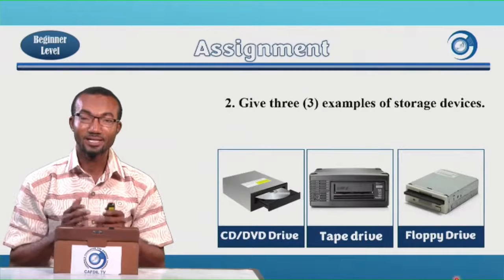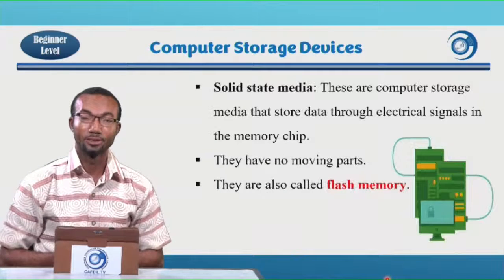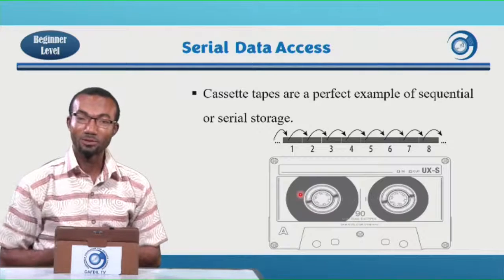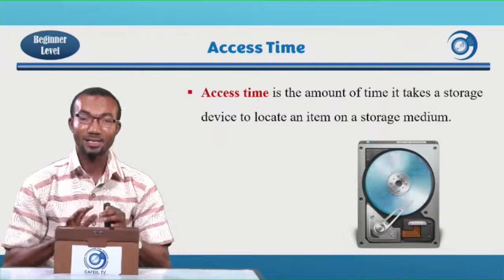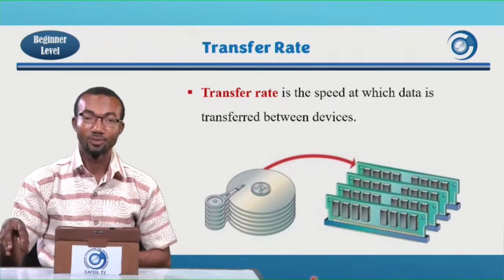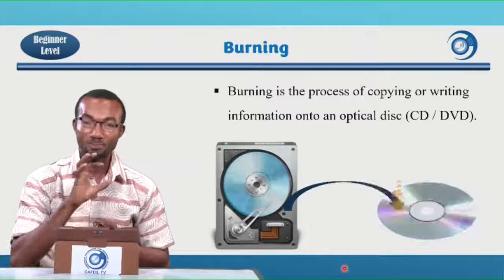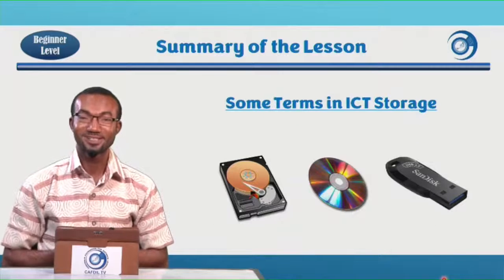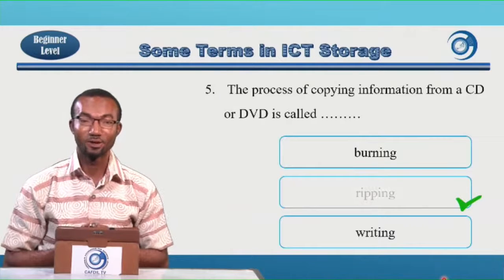ICT (Some Terms in ICT Storage) Lesson 22